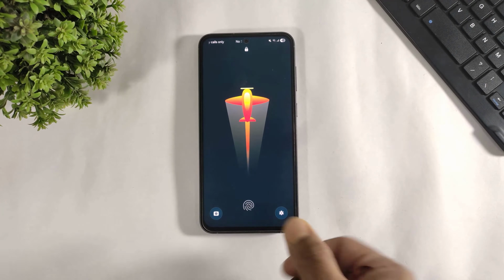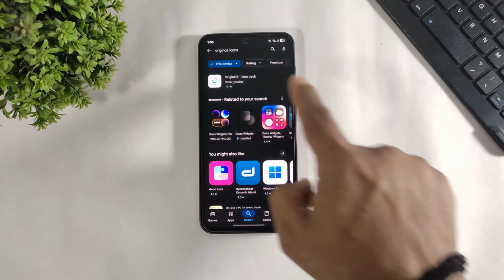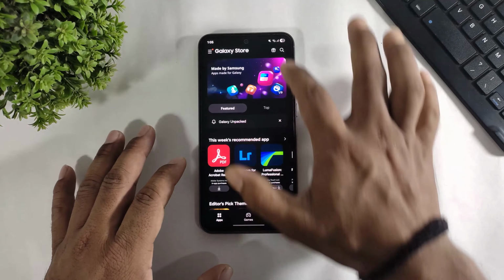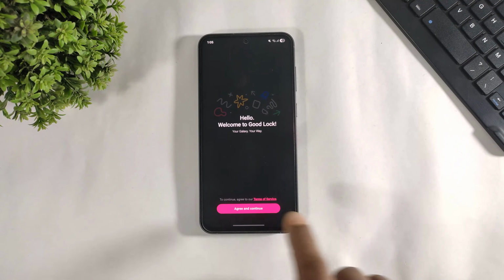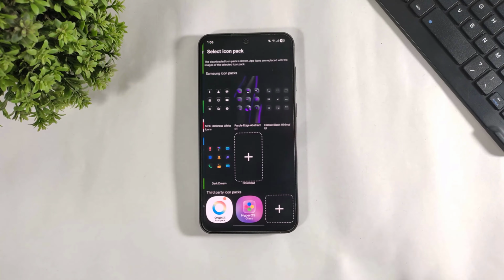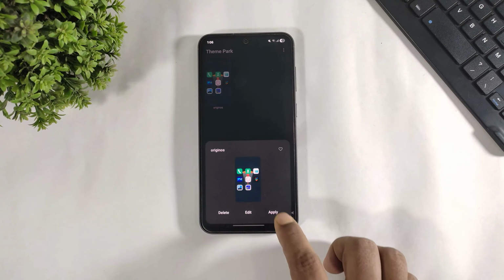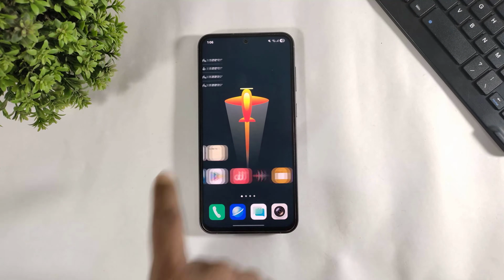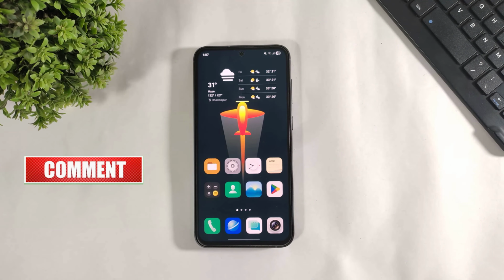Install Vivo OriginOS Icons On Samsung One UI 8